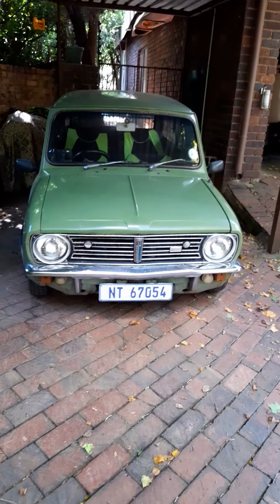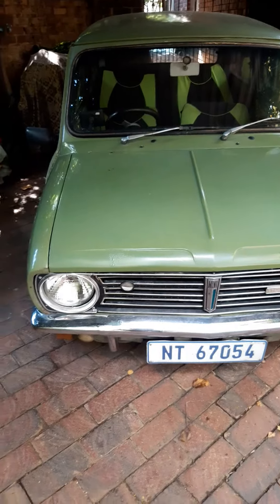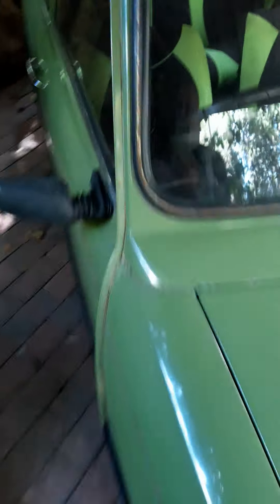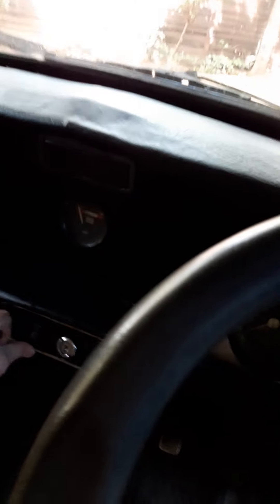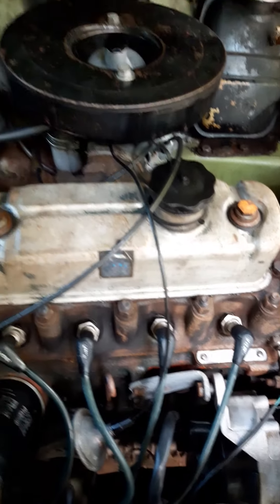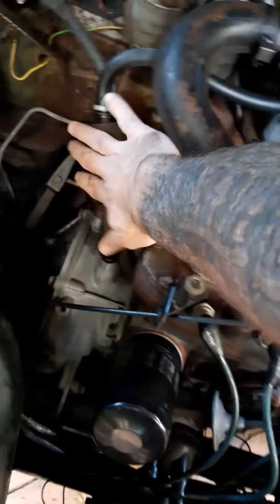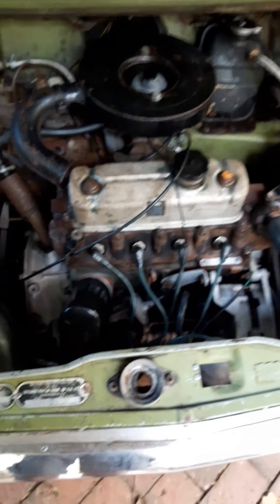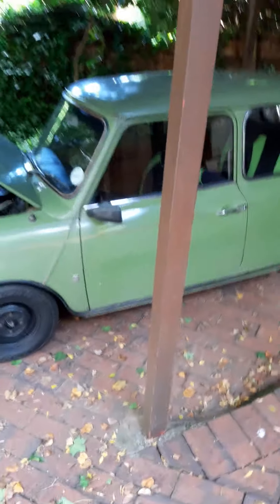Kermit the classic Mini, intro and walk-around.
An intro to Kermit. A classic 1975 Mini Clubman that's recently joined the family. Long term project build/restoration for me and my boys.